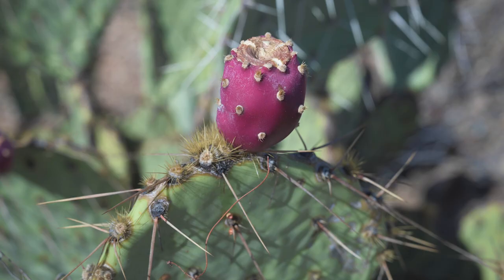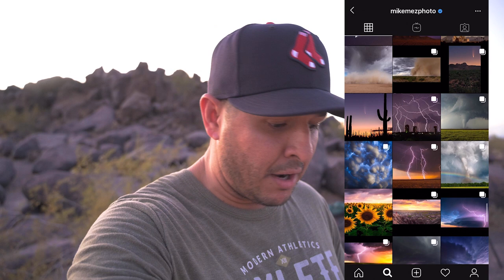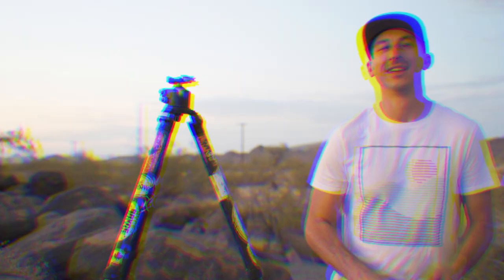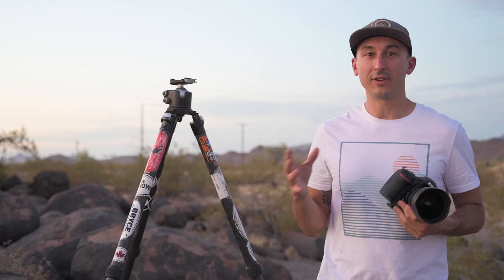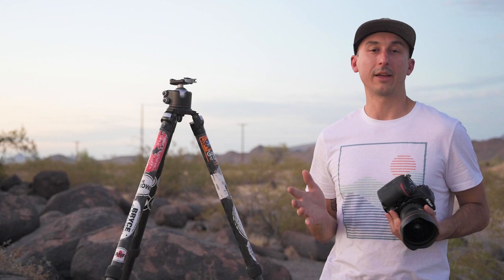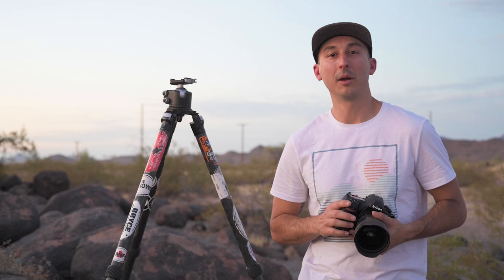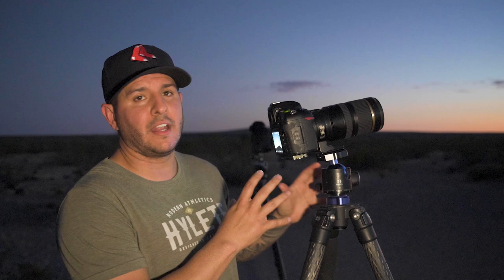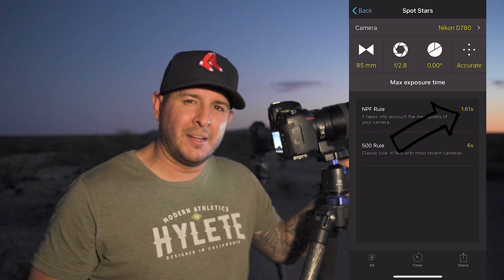Beginner TIPS for Epic Comet Photography with Mike Mezeul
In this weeks video, we head out for some epic comet photography. We meet up with our friend Mike Mezeul. If you are interested in his storm chasing workshops, this is his homepage

Mike's Photography Kit:
17" MacBook Pro

Chris's Photography Kit:
Nisi Filters
17" MacBook Pro